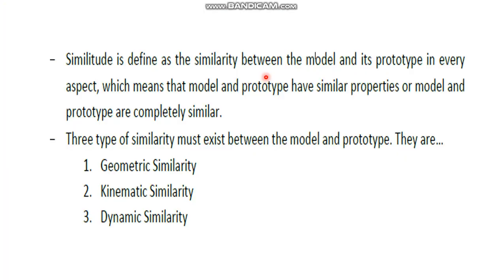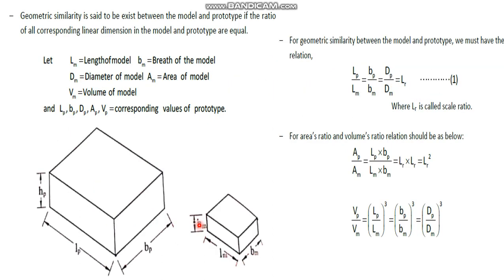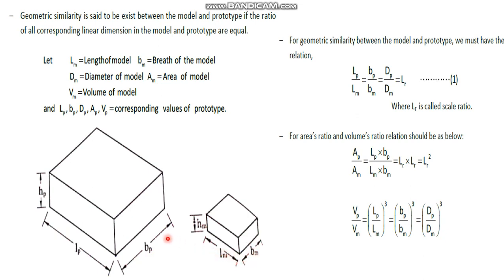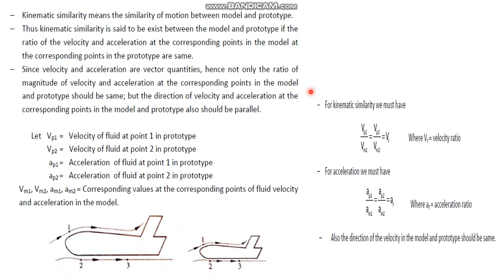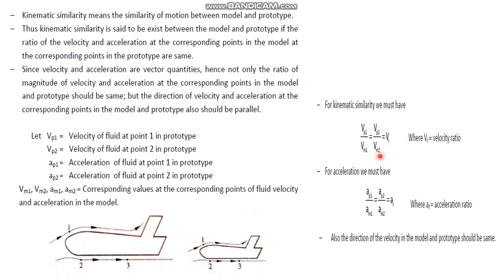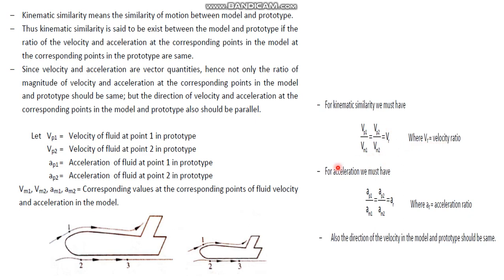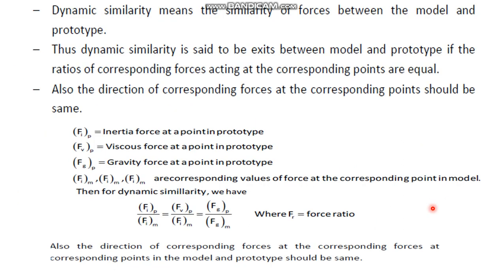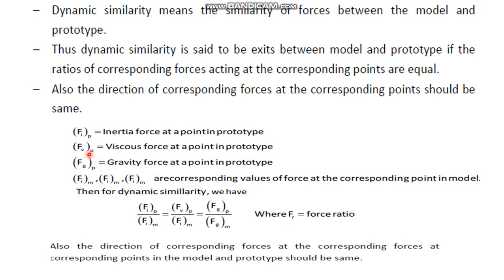Model and prototype part 2 || Similarity (Similitude)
for VTU 4 Semester students
Similitude, types of similitude.
To understand the concept of dynamic similarity and how to apply it to experimental modelling.
About my college
 STJ Institute of Technology,  Ranebennur, Haveri Dist., Karnataka - 581115,  India

The real catalyst, which plays important role in shaping the career of a student, is the place of study and its surroundings. Infrastructure of STJ Institute of Technology is at a serene environment on the outskirts of Ranebennur attracts one and all.
The campus of the institute extends over an area of 52 acres of land, specially selected to keep the students away from the vitiated atmosphere of city life. Campus is extensively landscaped with green environment.
Established in the year 1980. Ranebennur is situated in Haveri District of Karnataka, on Poona Bangalore National Highway (NH-4). 295 km from Bangalore and 100km from Dharwad.
It can be easily reached either by Road or by Rail. Bus frequency from Bangalore to Ranebennur is very high. The Institute is situated at 3 km from the Ranebennur Bus Station.
 The climate throughout the year is mild and salubrious.